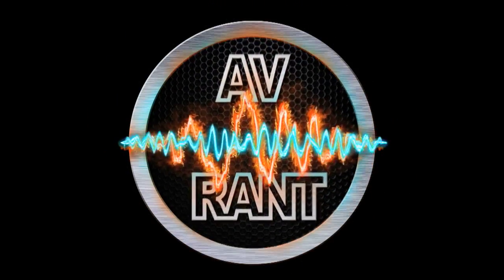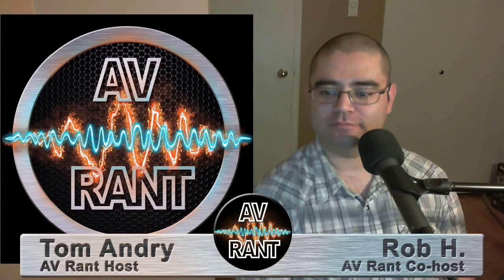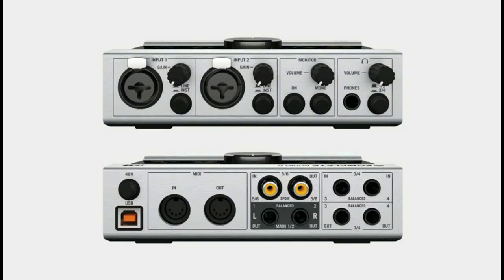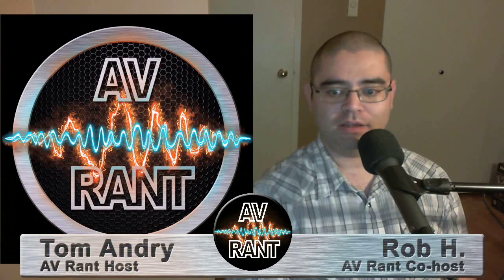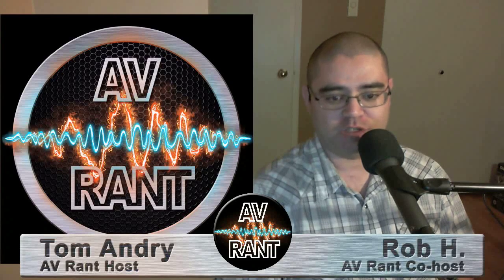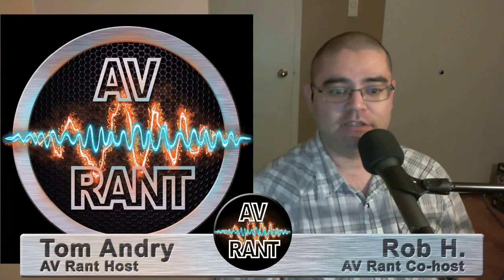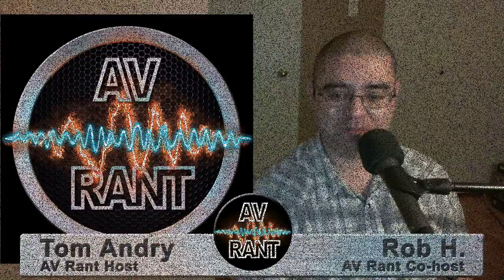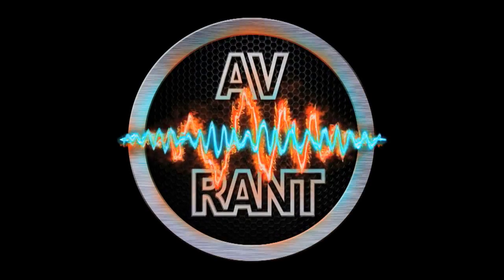AVRant #516.7 - Bret - A Komplete Problem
Bret R. is having an audio problem that we think can be fixed in the settings for his streaming apps, although a Marantz SlimLine Receiver from Accessories4Less could also do the trick.